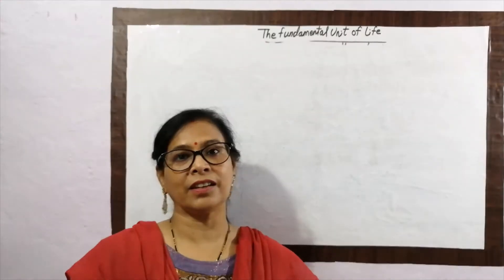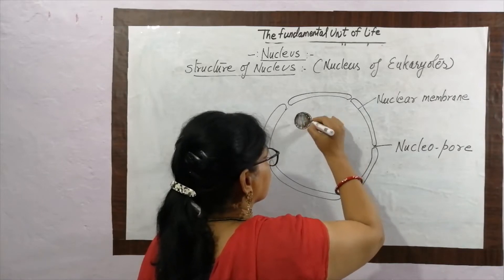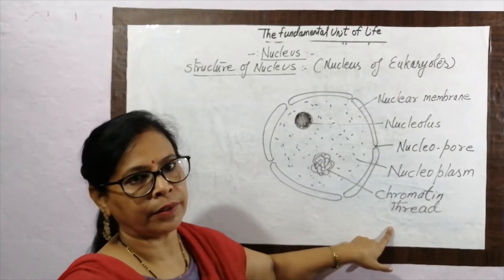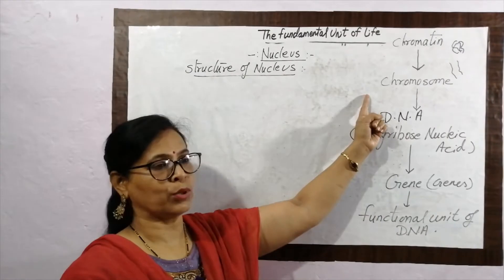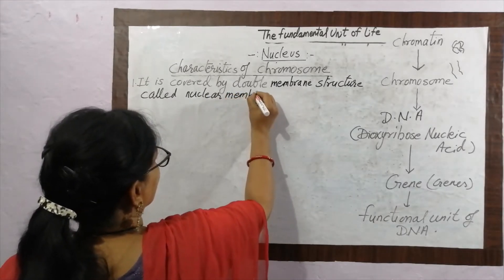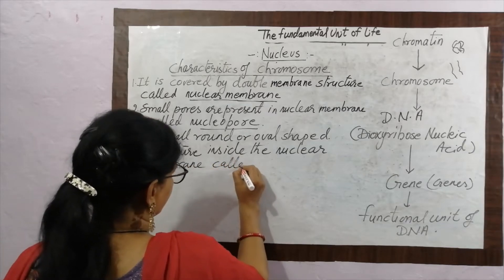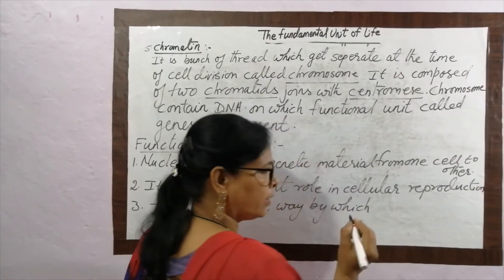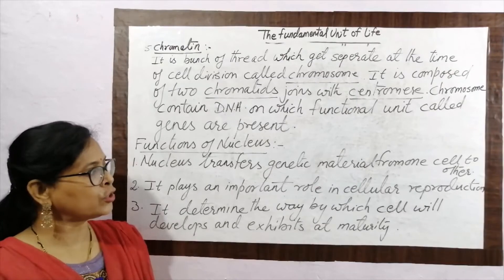THE FUNDAMENTAL UNIT OF LIFE|PART 5|CHAPTER 5|FOUNDATION COURSE|CLASS 9|SCI-LEARN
NUCLEUS,DIAGRAM,STRUCTURE,CHARACTERS, FUNCTION,NUCLEIOD ,PROKARYOTES,AND EUKARYOTES
VIDEO- ADAMYA AND ABHISHREE SHRIVASTAVA
EDITOR-ABHISHREE SHRIVASTAVA
EDITED IN-MICROSOFT VIDEO EDITOR